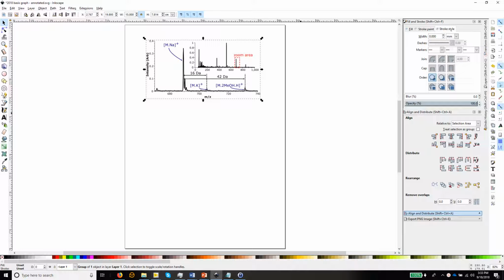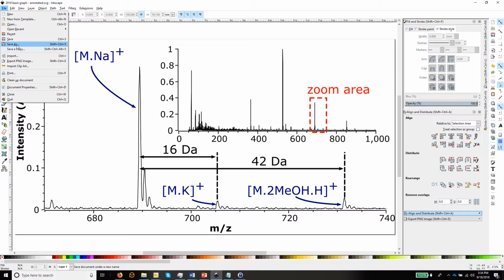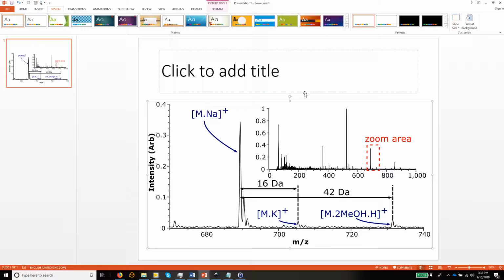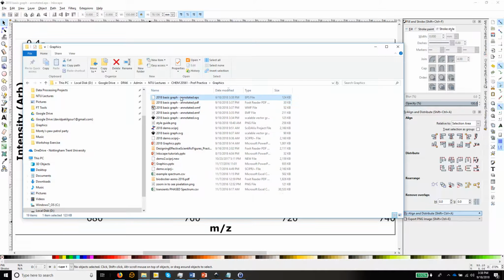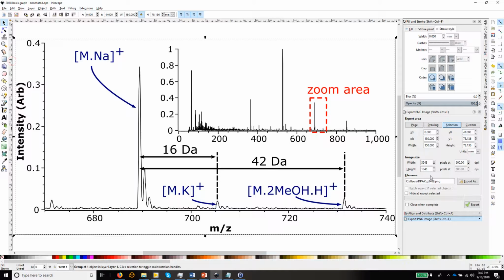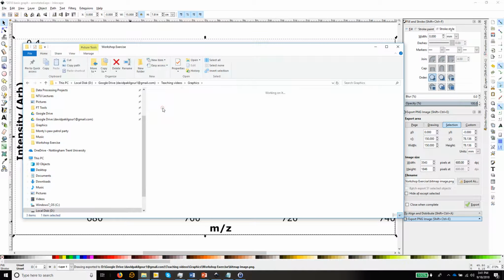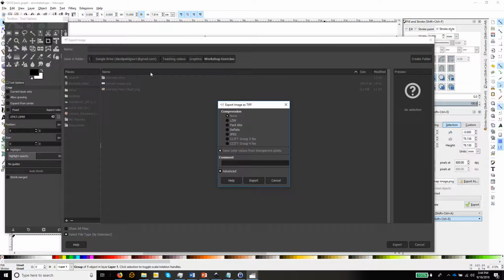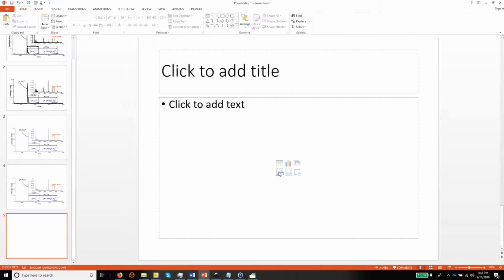Making the Figure step 3 – Exporting to different formats